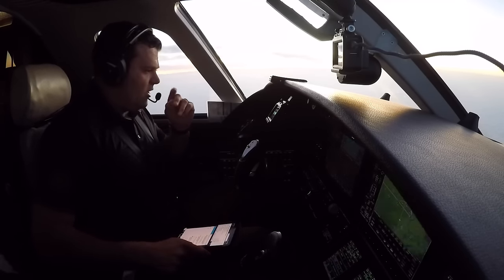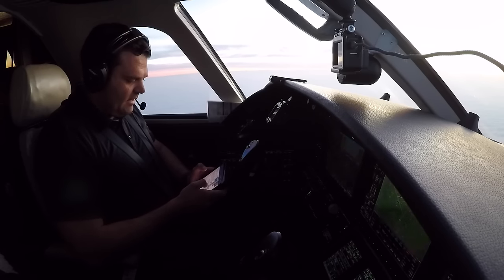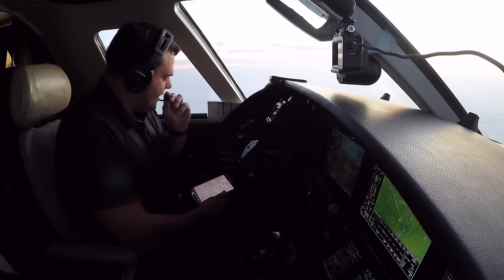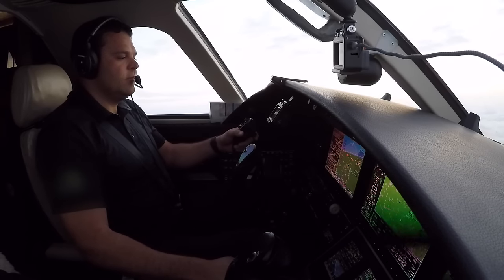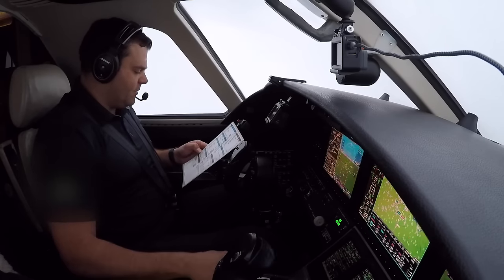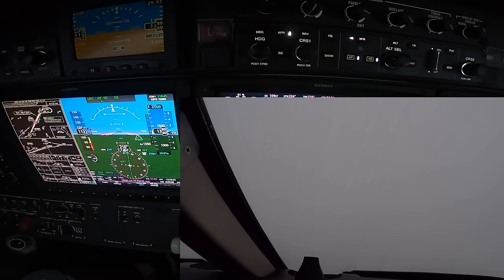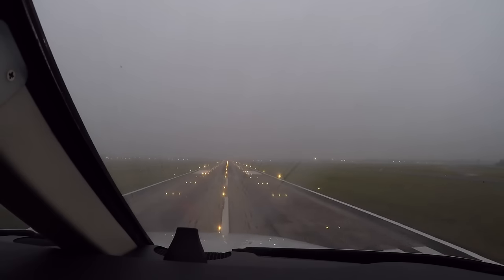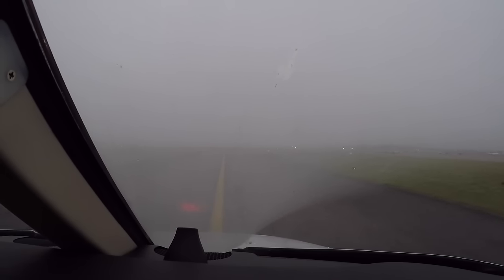Foggy Baton Rouge in a Private Jet - Citation CJ3+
Ride along as we shoot the ILS 22R at Baton Rouge to minimums.